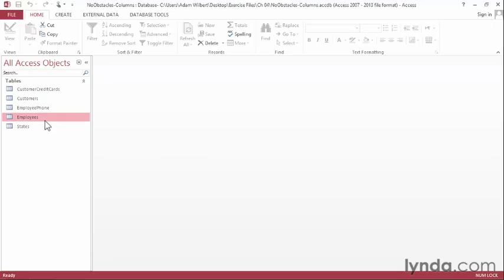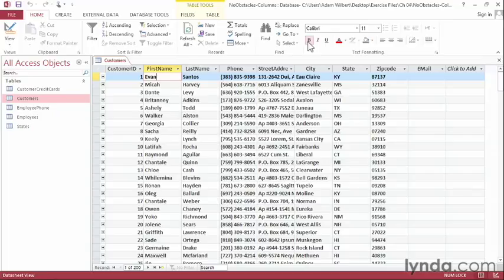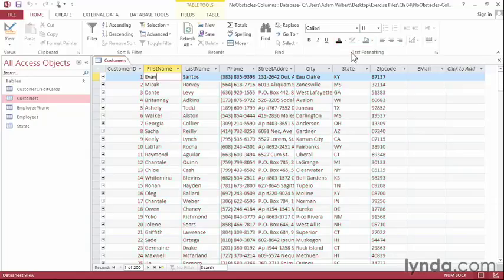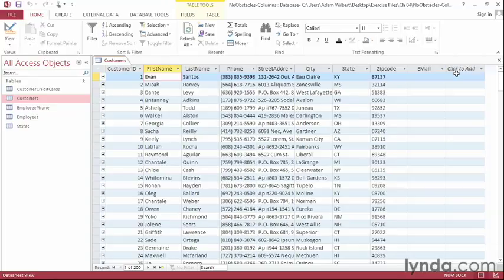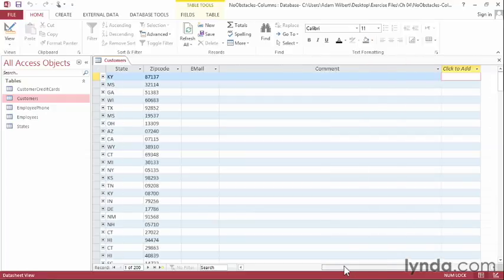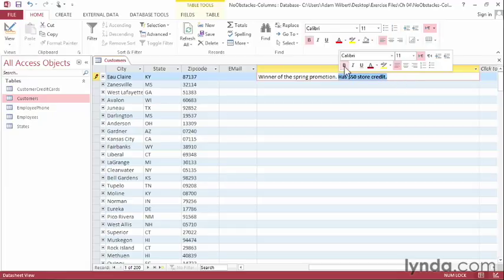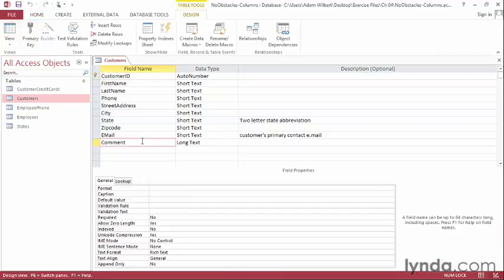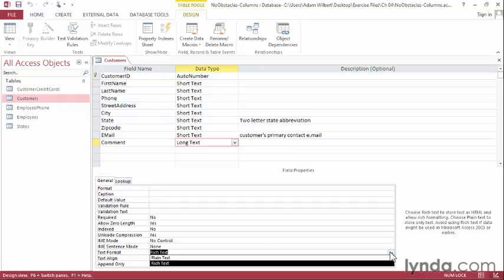04 01 Columns